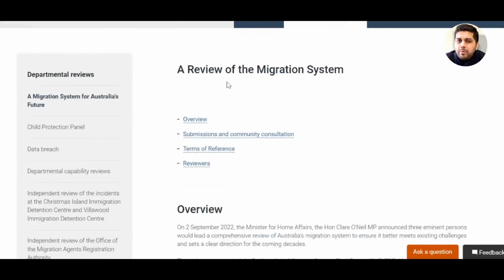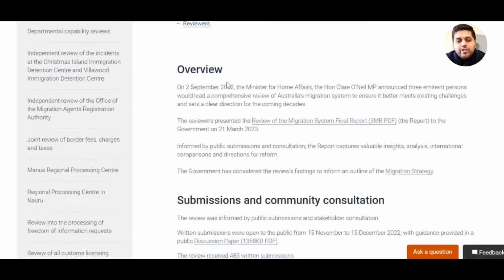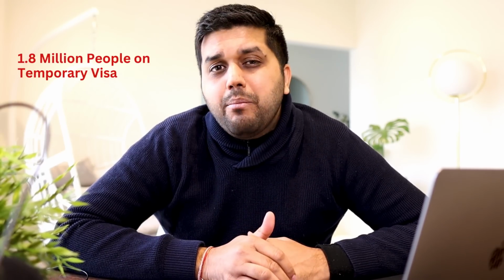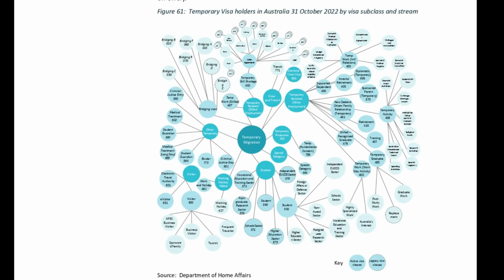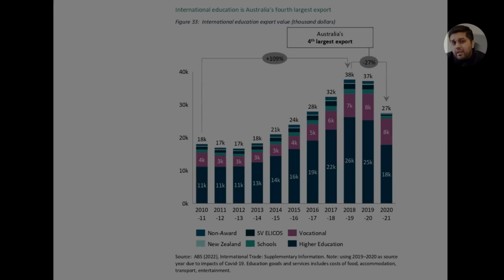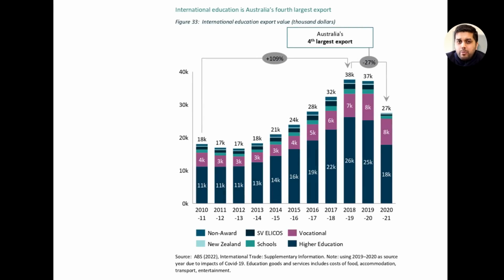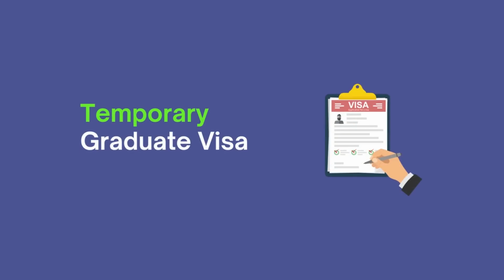6 Proposed Changes to Australia's Migration System (International Student Version)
➡️ In this video, we are covering information on the latest news update on proposed changes to Australia's Migration System. We are going to specifically focus on changes suggested for international students.

These suggested  changes are regarding
- English Language Requirements
- Temporary Graduate Visa
- Increase of Temporary Graduate Visa
- Work Hours Caps for Students
- Genuine Temporary Entrant criterion
- Minimise time for students on temporary visa

Did you know that we have more than 200 videos related to student life in Australia? Check them out here:

Apart from the videos, we have plenty of useful resources and information on our website. Check some of the most relevant here:

👋 About this channel : Hello friends,